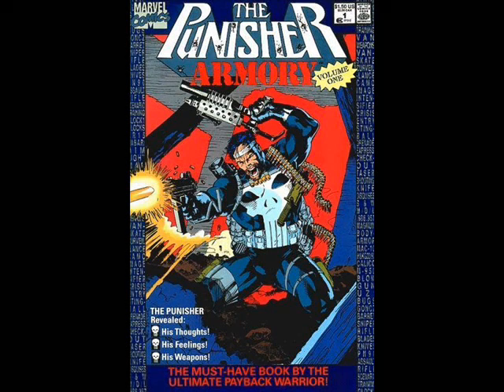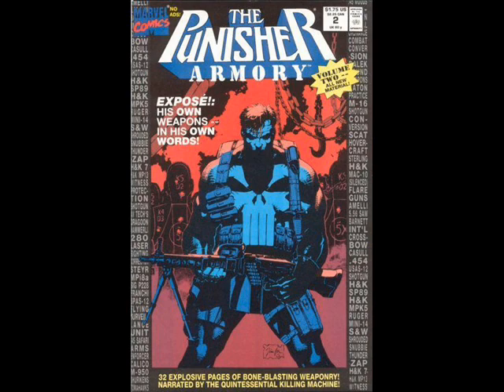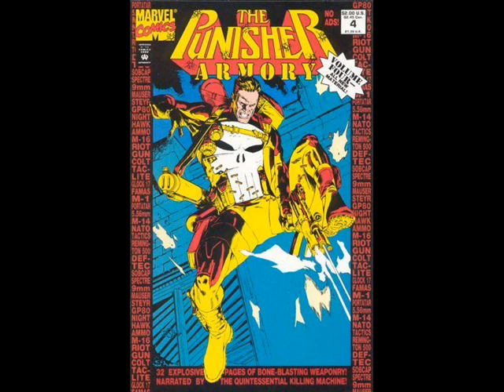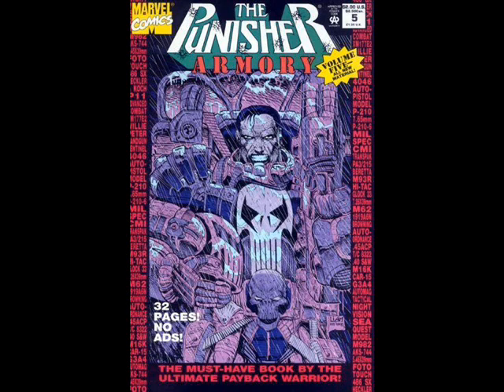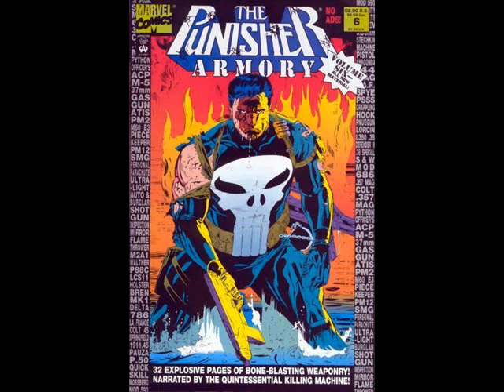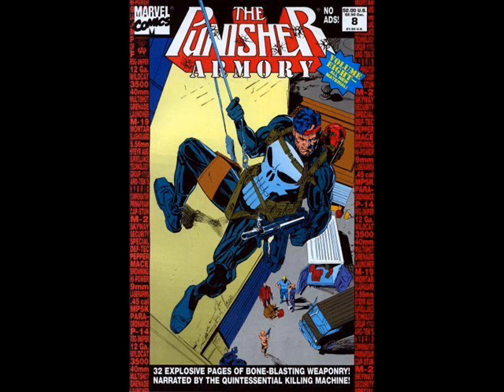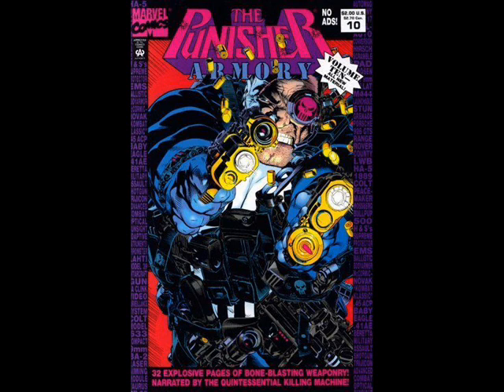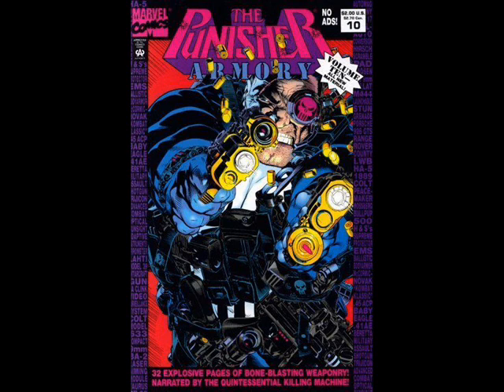"The Punisher - Armory" Review.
He still has less weapons than Ted Nugent.